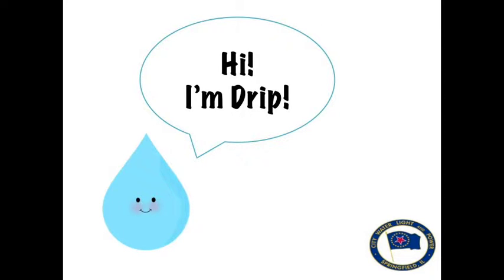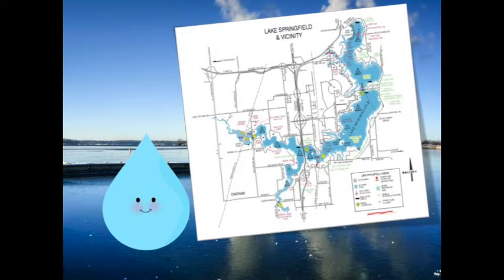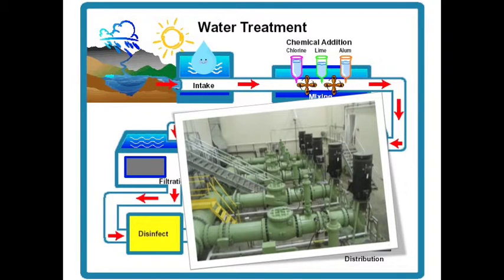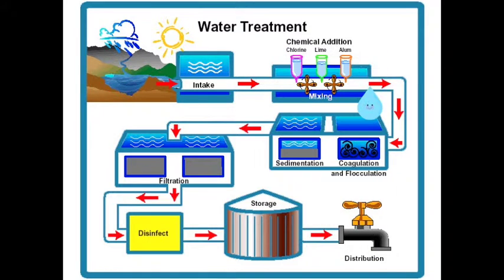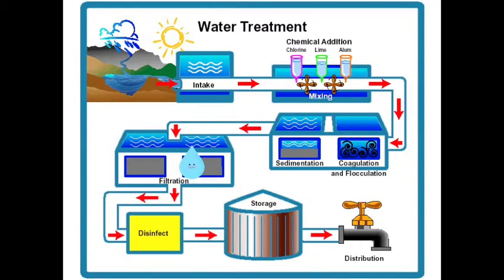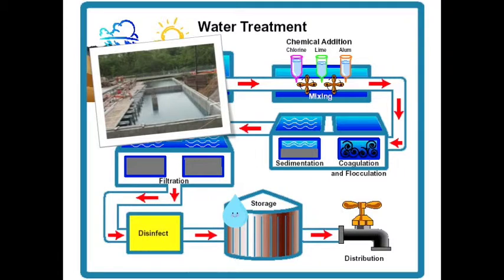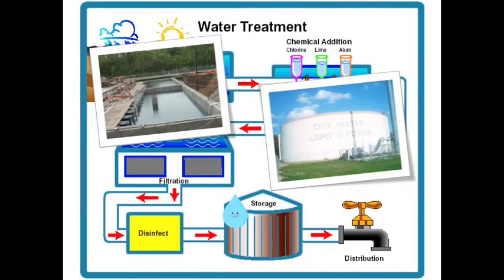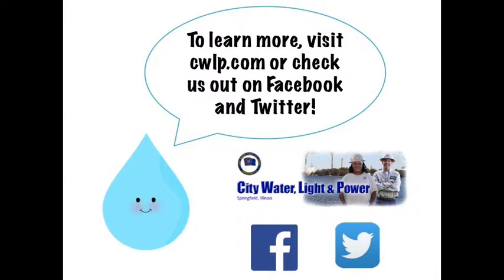Drip's Adventures Through CWLP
Video made for my AGCM 220 Class